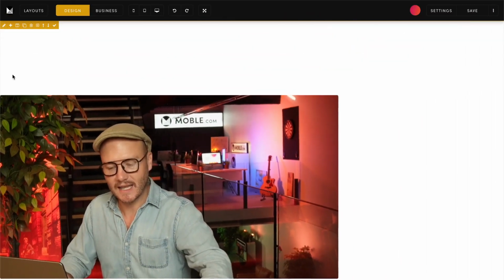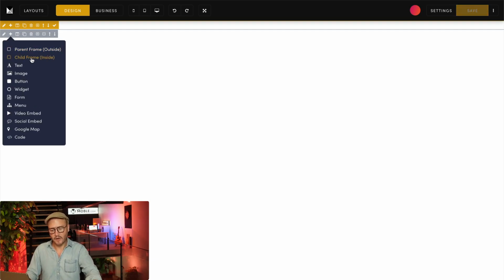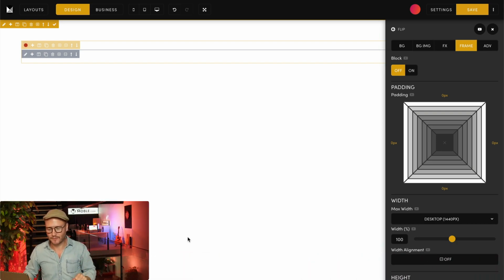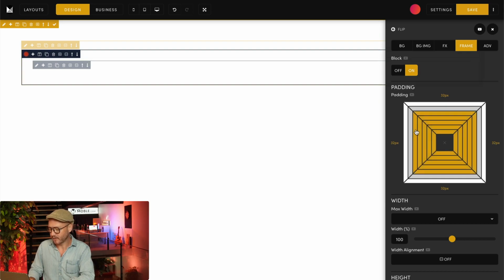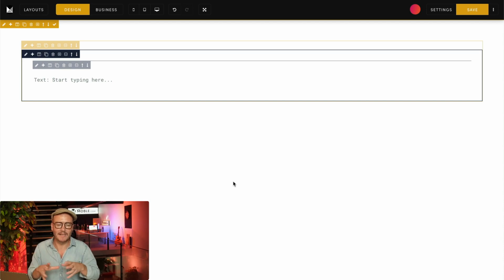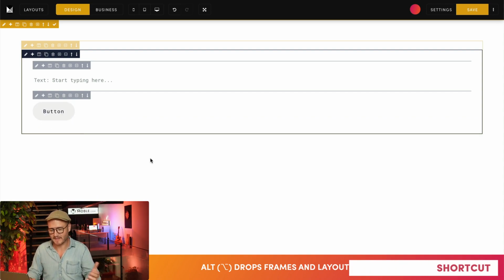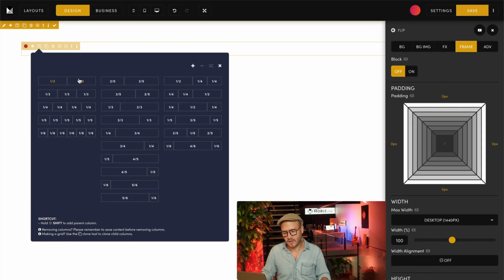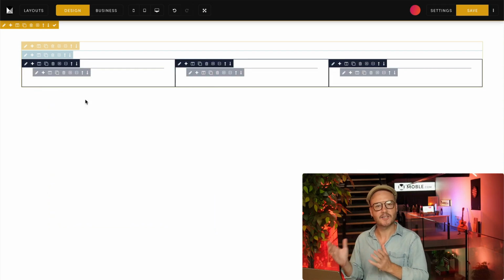D3|E2 FRAMES STRUCTURE: "Build a $5k - $50k AI Website, Store, Chatbot & AI Agency in 5 Days."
IN THIS QUICK CLIP:
As an Agency, MOBLE designed a methodology of how to structure Frames, that are not just convenient for initial designers, but also keep our clients on track so they never stray off brand. As a platform, MOBLE bots have been created to serve this methodology, and if you stick to what you learn in this episode, our bots will be able to make rapid future changes changes and redesigns for you.